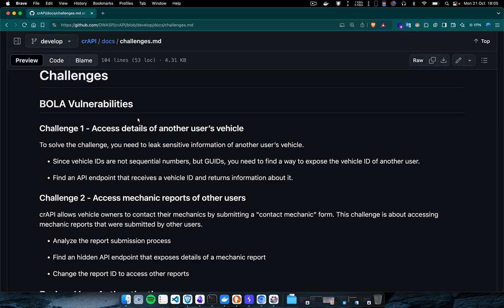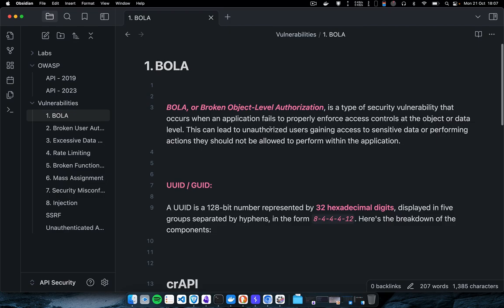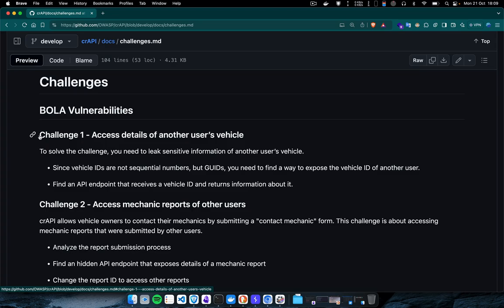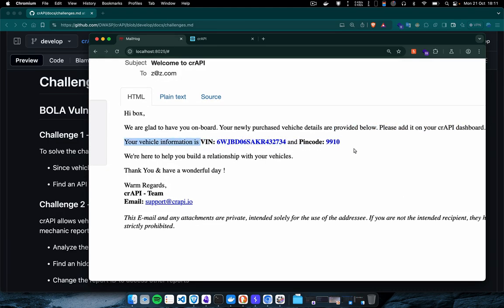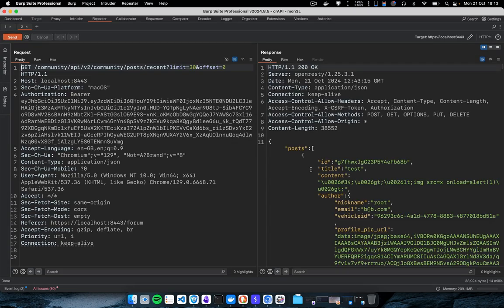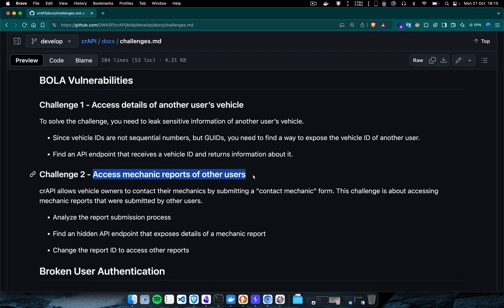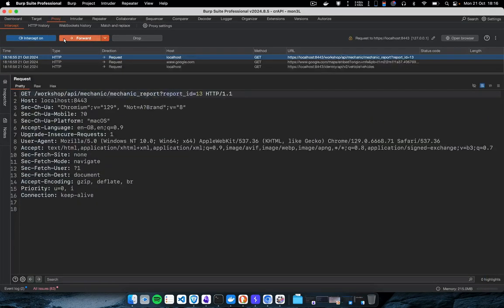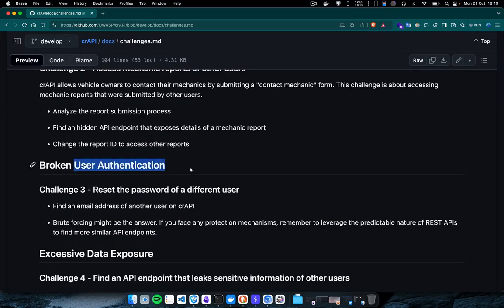1. BOLA - Broken Object Level Authorization | OWASP Top 10 API 2019